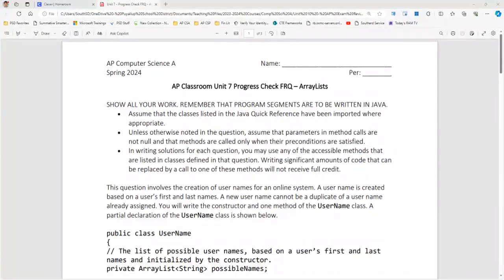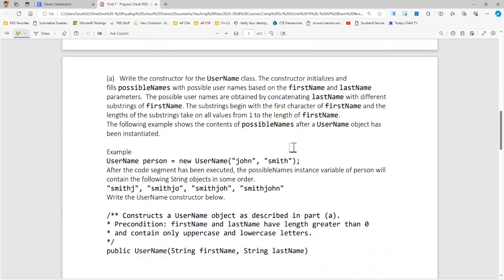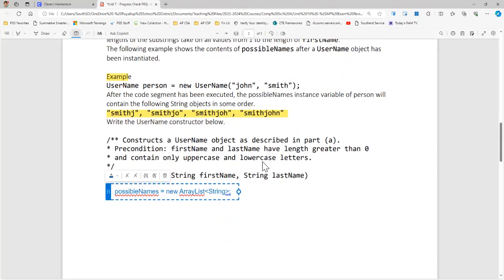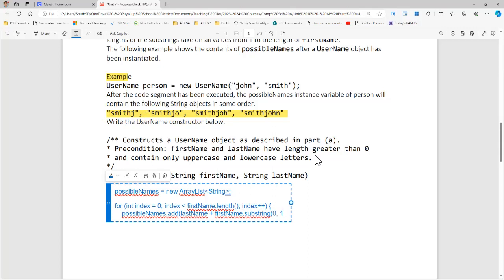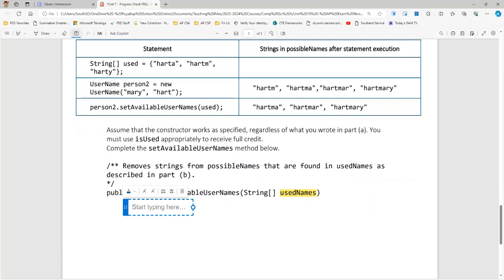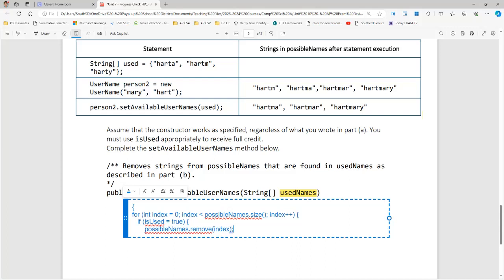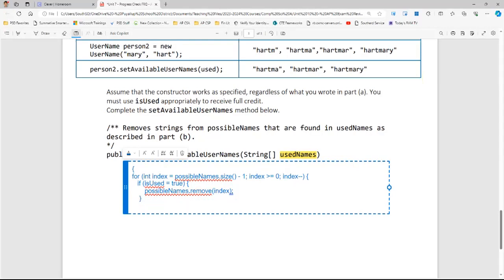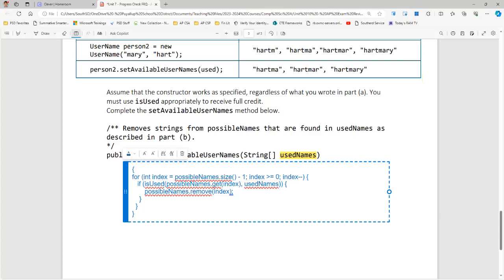AP Unit 7 Progress Check FRQ